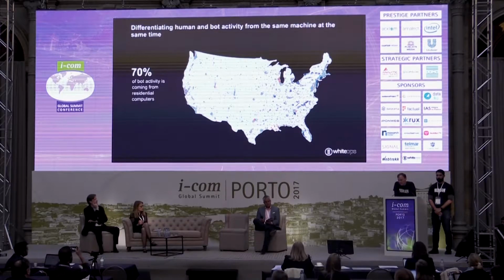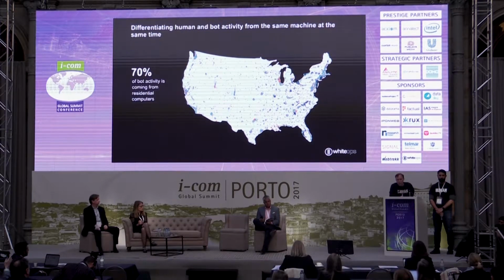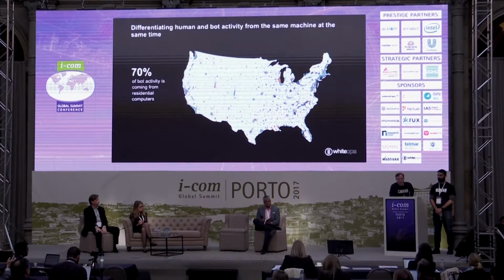I-COM Global Summit 2017: Addressing Barriers to Programmatic // M. Tiffany & T. Hassan - WhiteOps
Addressing Barriers to Programmatic (Transparency, Viewability, NHT, Ad Blocking, Inventory Quality, Audience Targeting Limitations, Fraudulent Impressions, Brand Safety)

Michael Tiffany - Co-Founder/CEO, WhiteOps, USA
Tamer Hassan - Co-Founder/CTO, WhiteOps, USA

- I-COM Global Summit 2017 -
The 8th edition of the world's leading Marketing Data & Measurement Strategy event, held in Porto, Portugal, from April 24th – 27th, has gathered the brightest of the smart data to discuss and network under the theme of 'Data 2017: The Year of Change'.
From location-based data to Generation Z, the Summit’s attendees were engaged in highly productive sessions and debates about the state of art and future trends of marketing data industry while experiencing local culture, gastronomy and fashion.